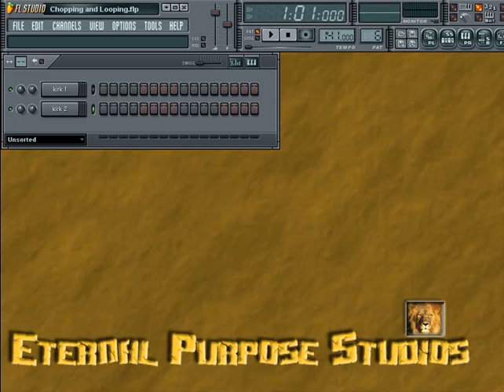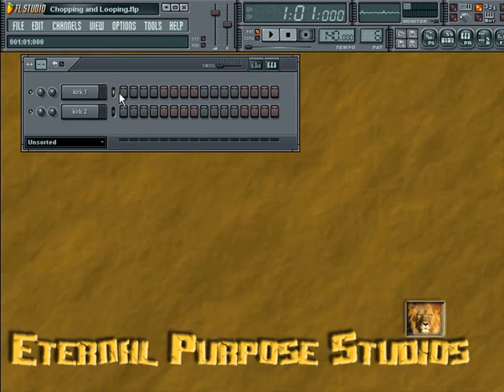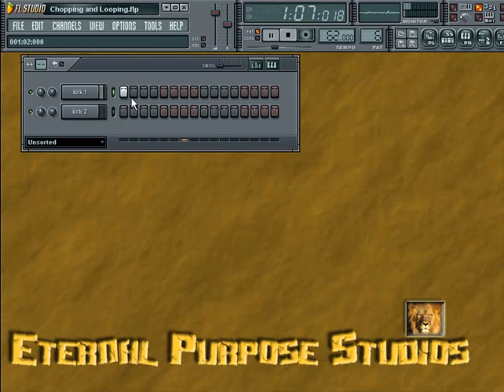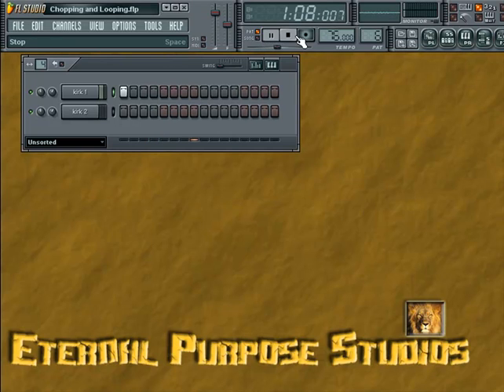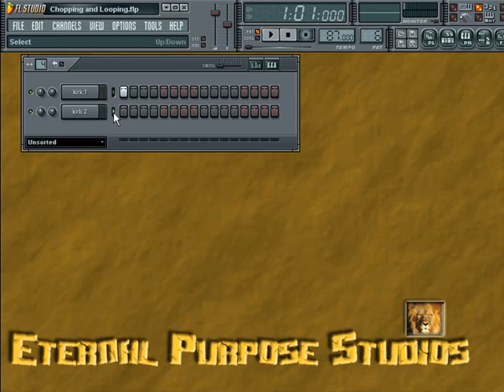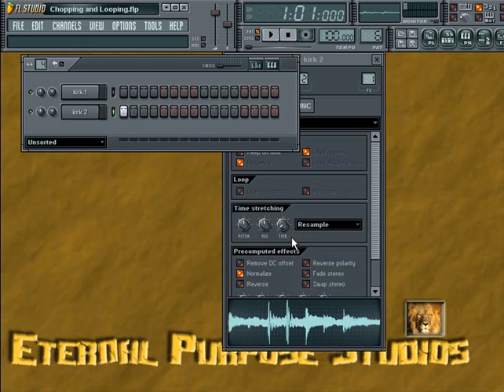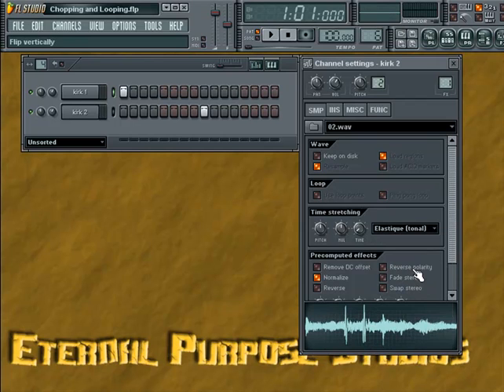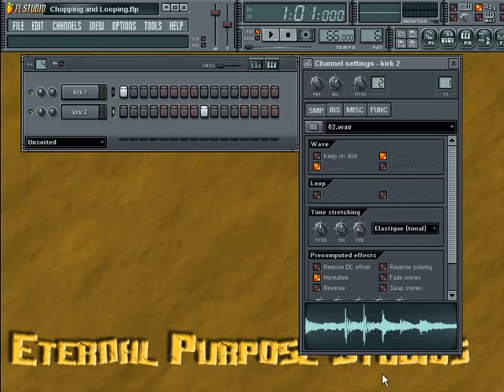Part 7_Chopping and Looping Samples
Part 7_How to Chop and Loop Samples